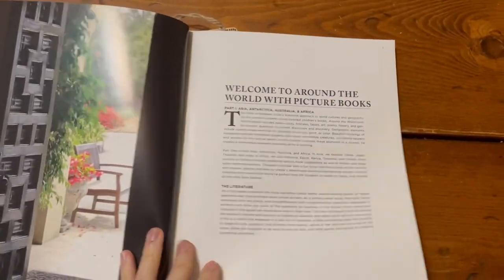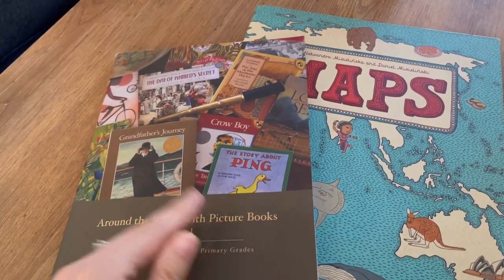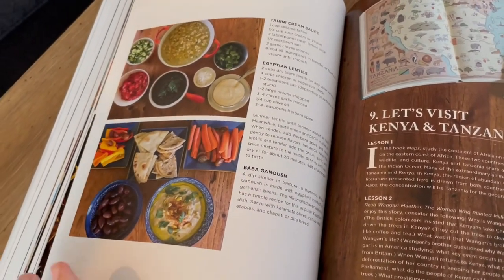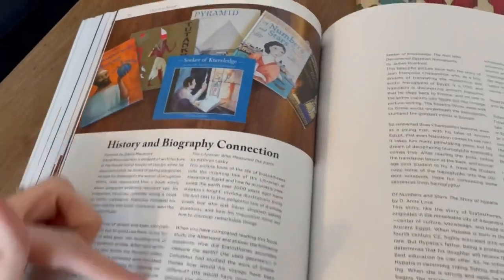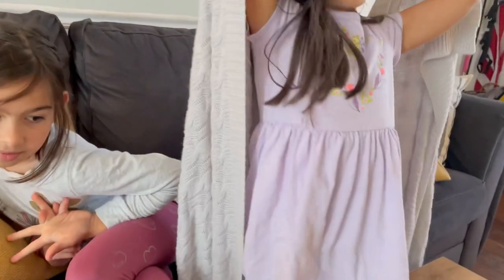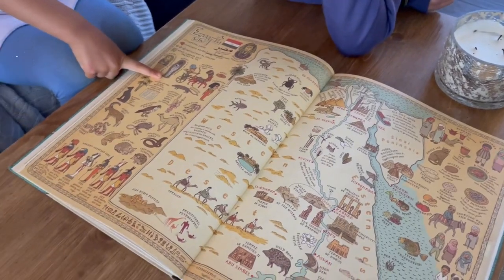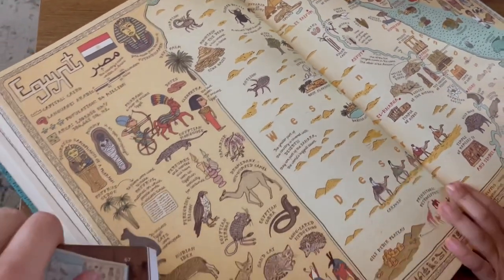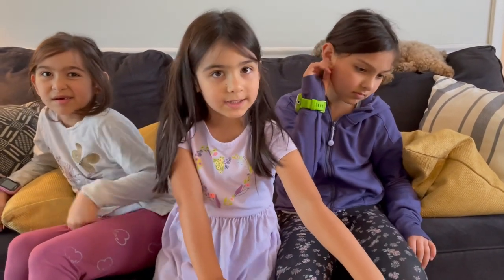AROUND THE WORLD WITH PICTURE BOOKS - OVERVIEW AND DO A LESSON WITH US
Thanks for joining me today! I’m sharing an overview of the Beautiful Feet Books Around the World with Picture Books curriculum as well as a lesson with us!